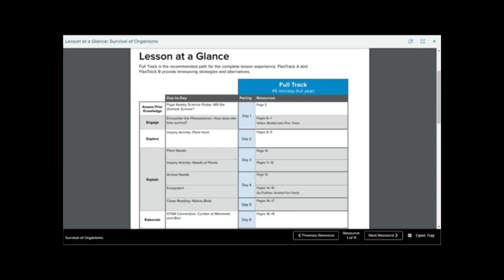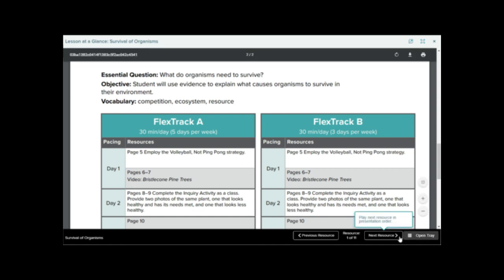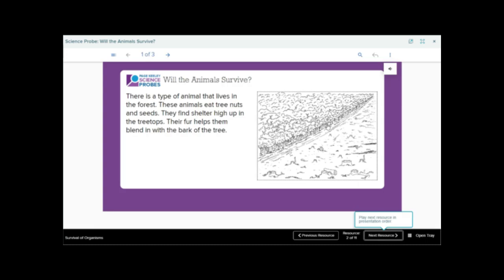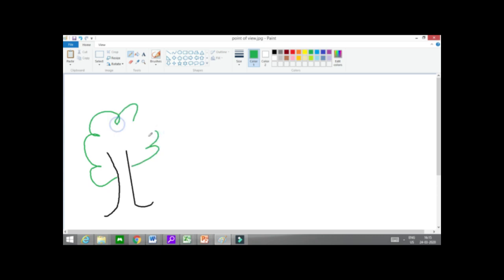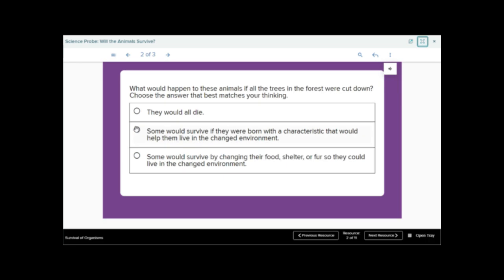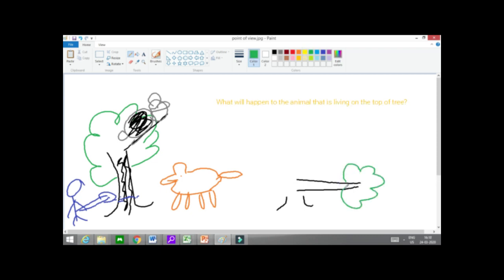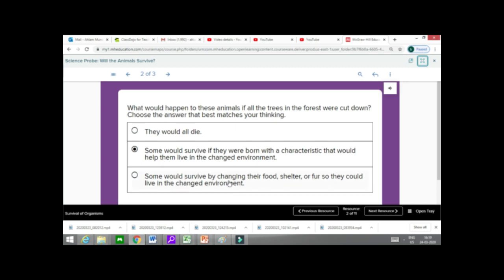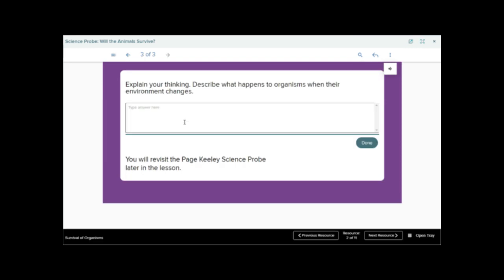Animal needs Survival of organisms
Animals can survive in harsh conditions due to special characteristics in them.